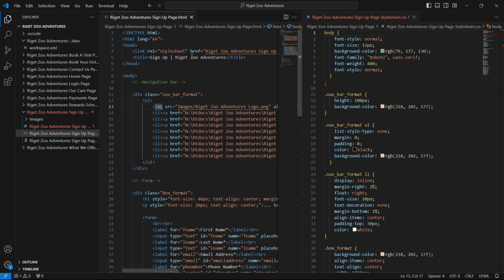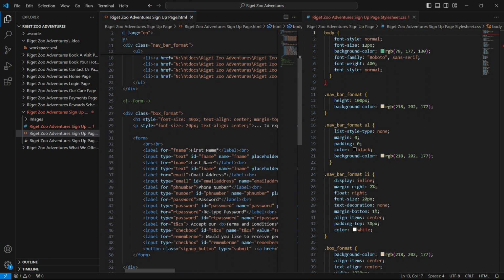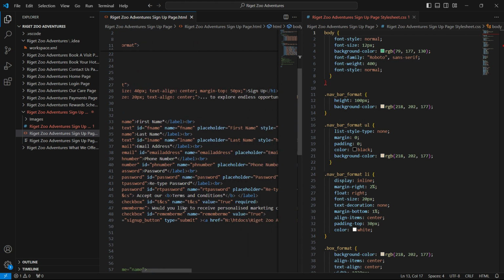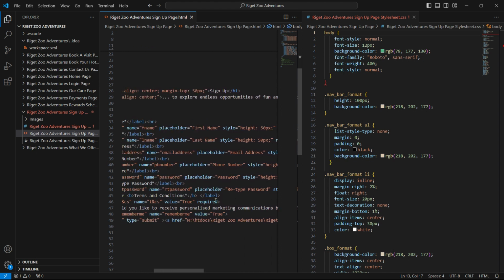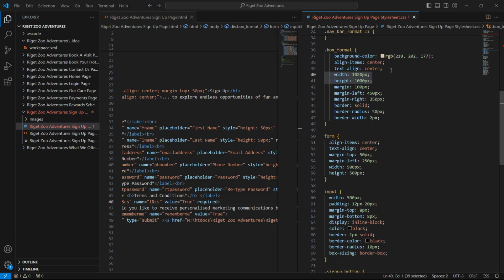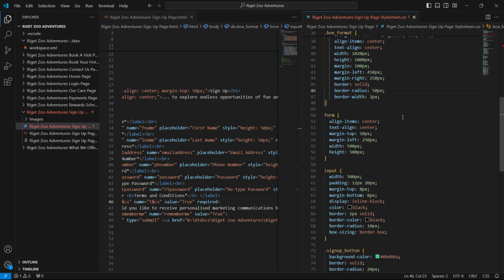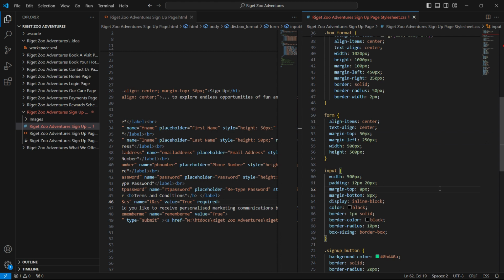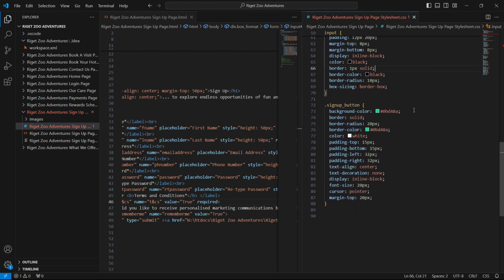Riget Zoo Adventures - Sign Up - Backend